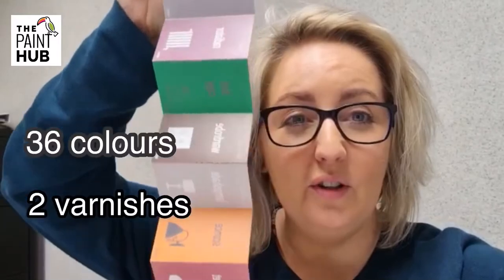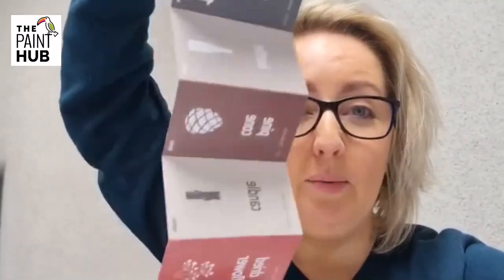WRX Spray Paint